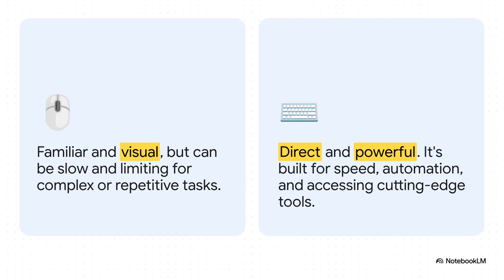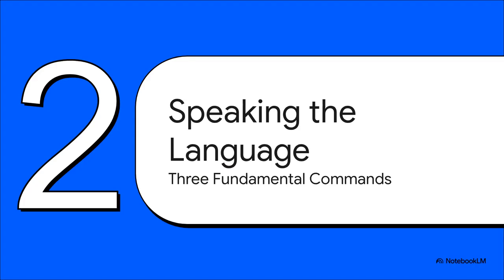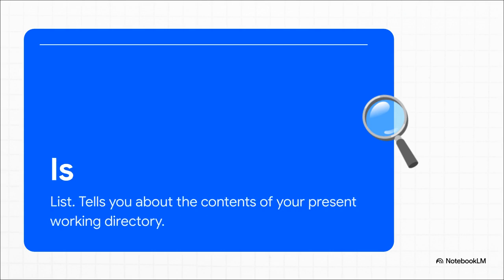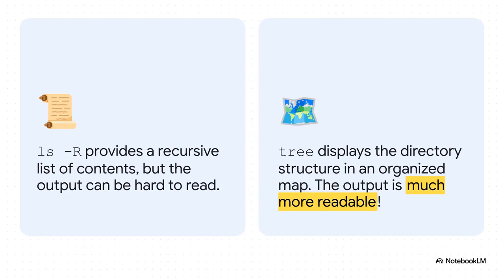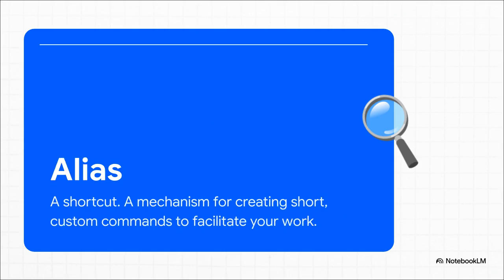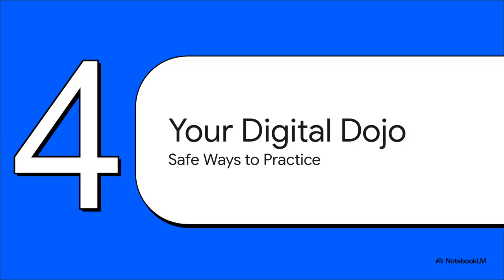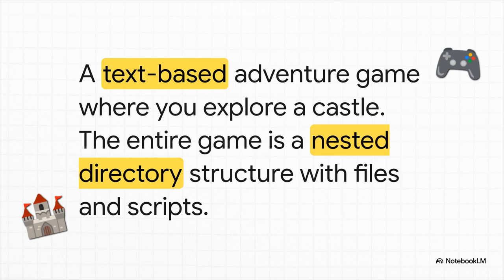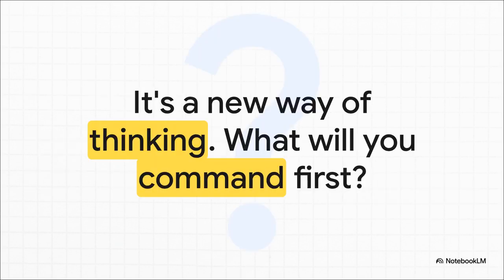COGS500 M4 Unix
COGS 500 Module 4 Unix AI overview